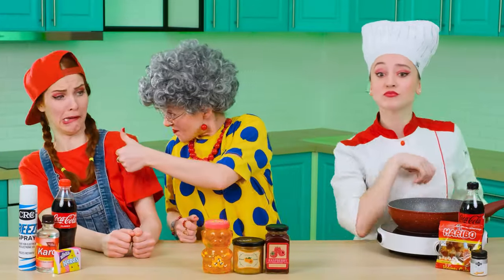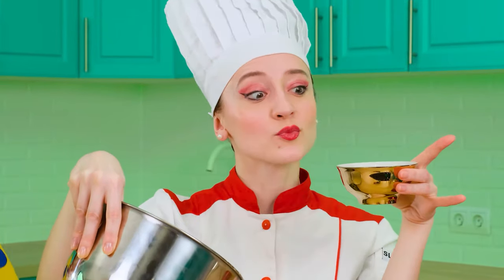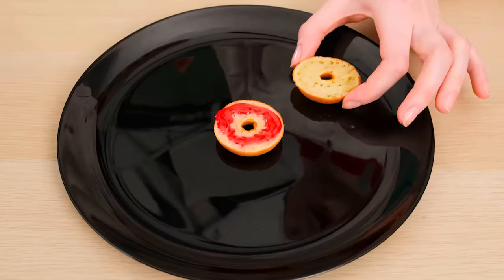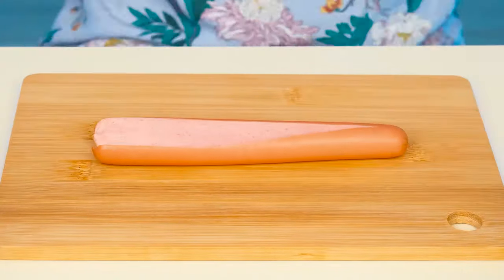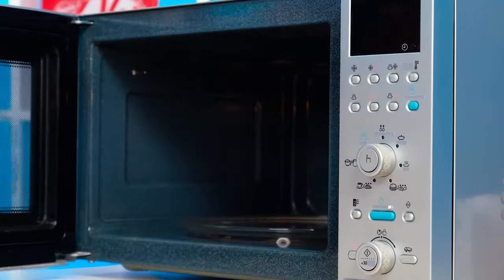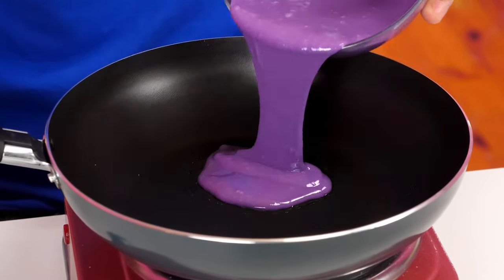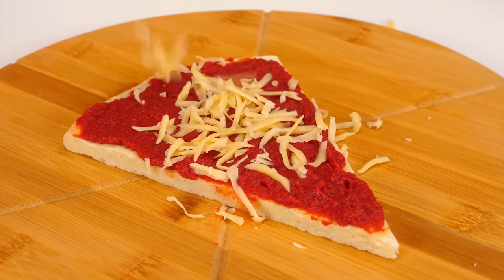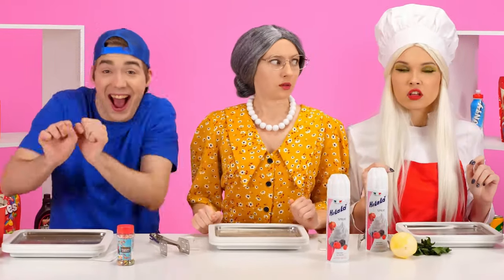Me vs Grandma Cooking Challenge | Funny Food Recipes by Fun Challenge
Who will cook the most delicious dish? Watch our new culinary challenge, it will be very interesting!